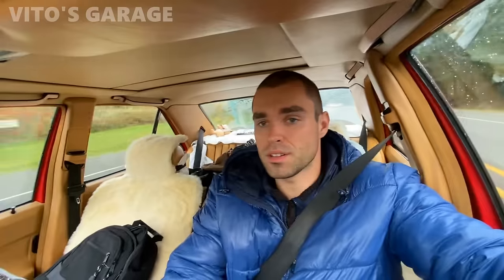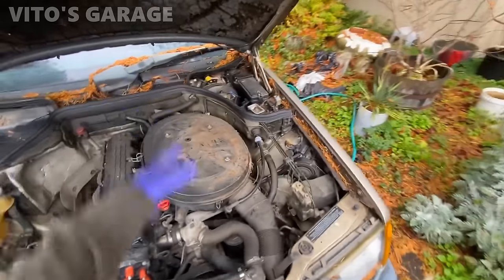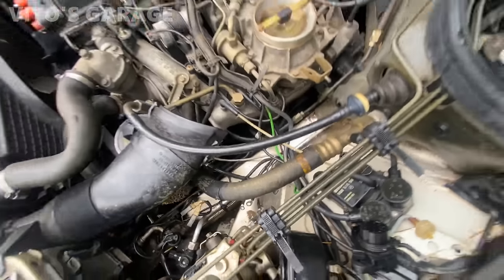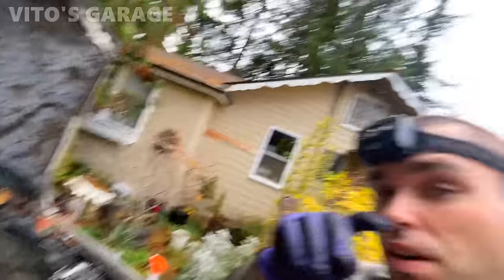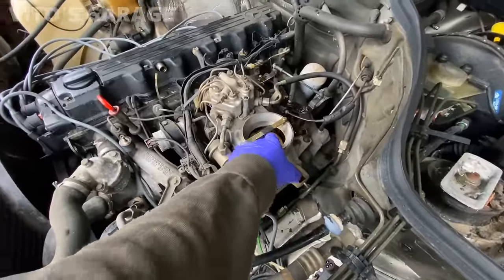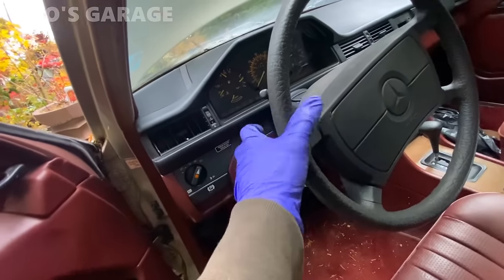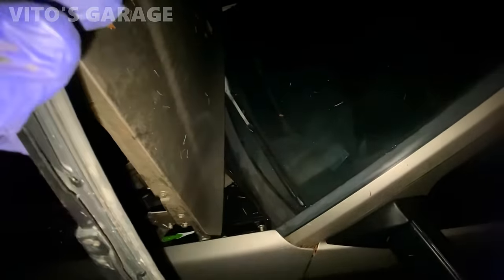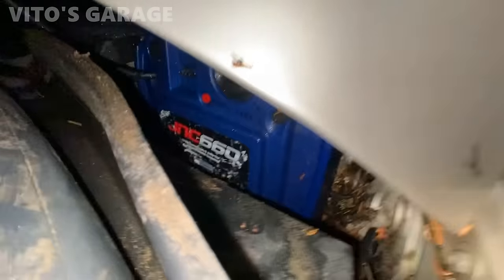Will it Start? Gold on Red 1986 Mercedes W124 300E Revival After 4 Years!!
Hey friends!

I love socializing and meeting new people:
1) VITO'S GARAGE ON FACEBOOK: